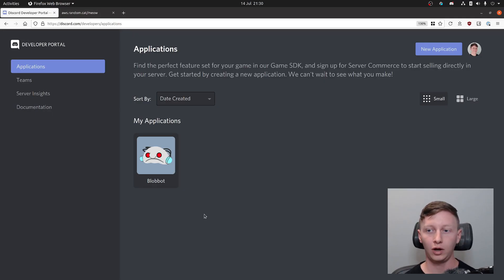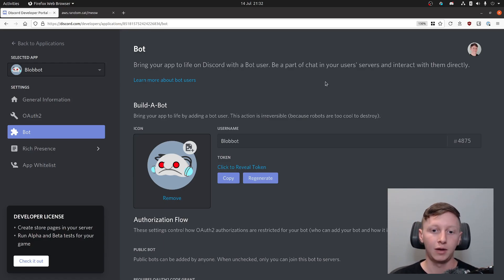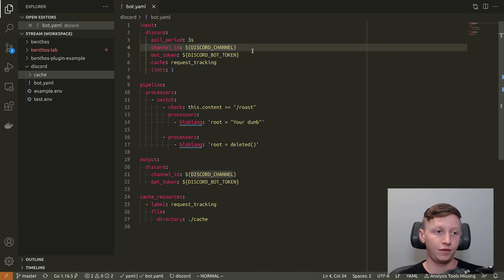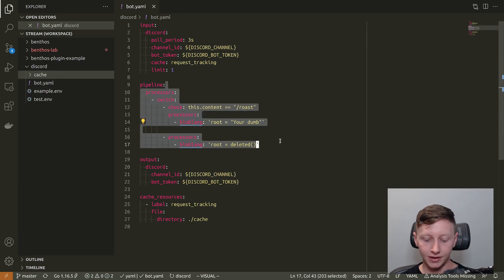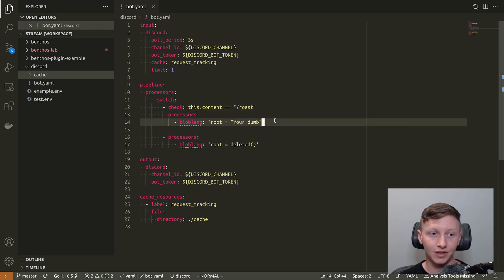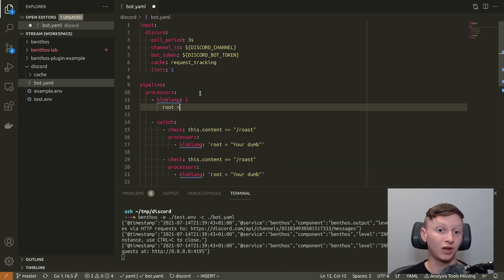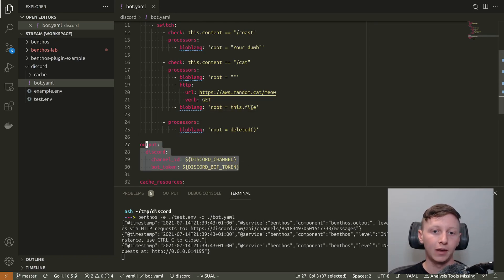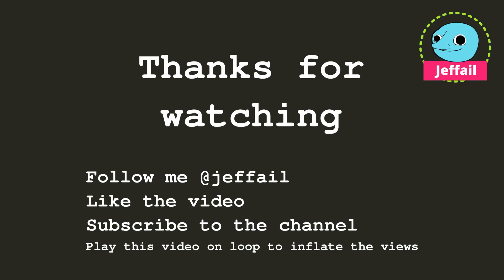Building a Discord Bot with Benthos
This video demonstrates how you can build a discord channel bot with Benthos.